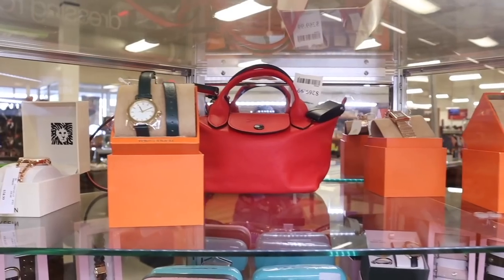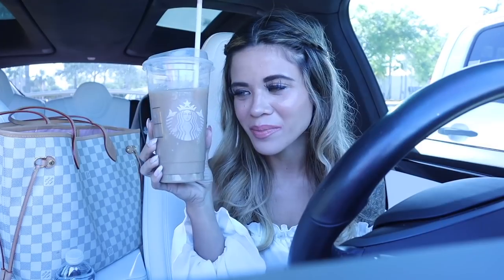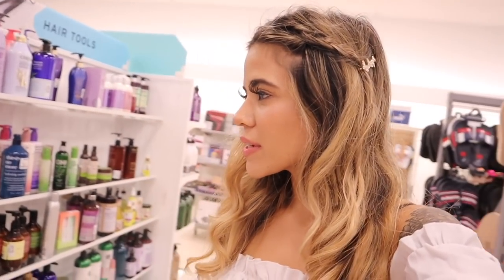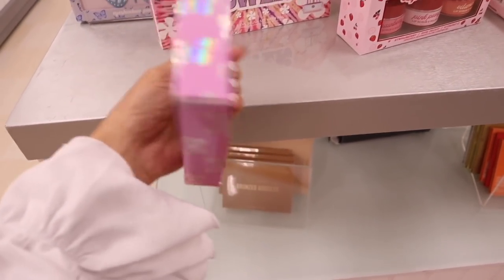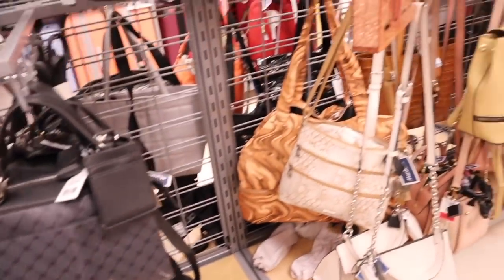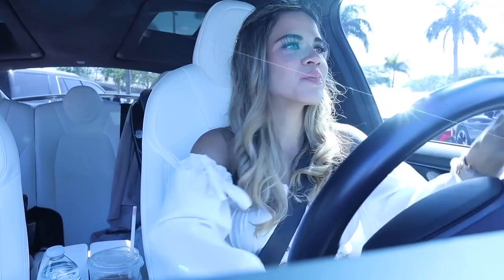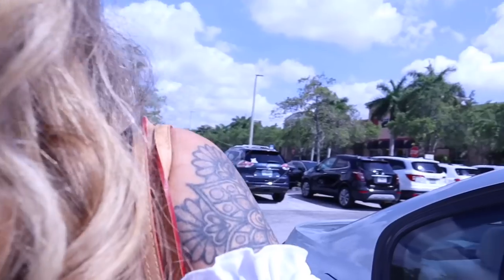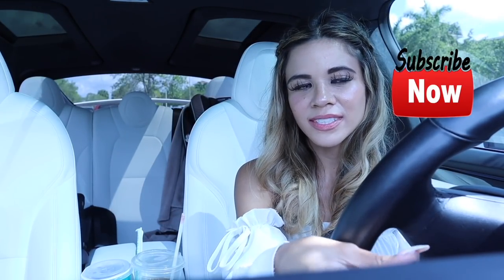TJMAXX & MARSHALLS NO BUDGET SHOPPING SPREE! *LUXURY JACKPOT*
LUXURY SHOPPING SPREE AT TJMAXX & MARSHALLS! (I bought it ALL!)

Sonic power delivers a gentle yet effective clean’, go and use my exclusive 20% code: KRISTABRUSSO.

Exclusive 20% Code: KRISTABRUSSO
Subscription FOSOO

1. Watch every video
3. Comment a heart emoji on every video
4. Share each video

1. Watch every video
3. Comment a heart emoji on every video
5. comment a heart emoji on each picture
6. Like each picture

Lenses links:
1. Havana Blue-Grey
2. Himalaya Grey
3. Himalaya Blue
4. Polar Lights Grey

125 S. State Road 7, Suite 104-136